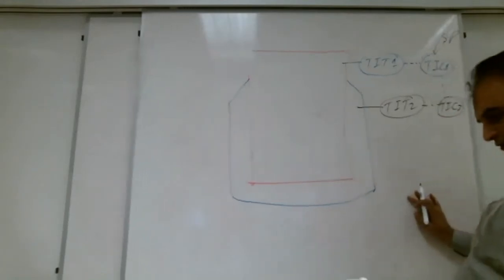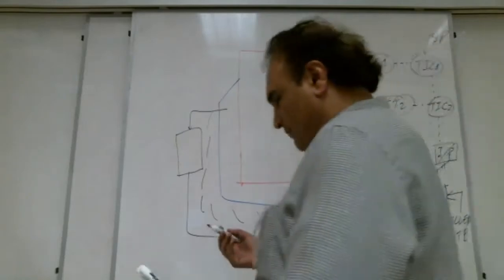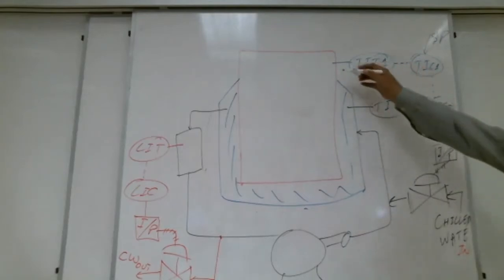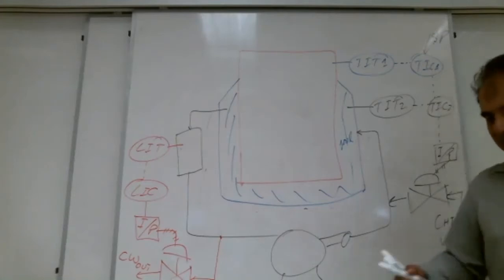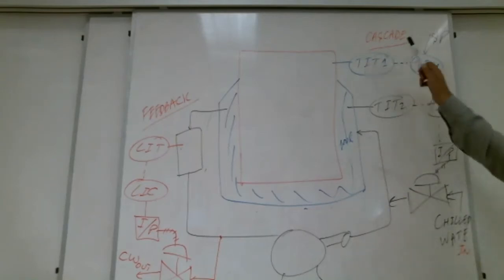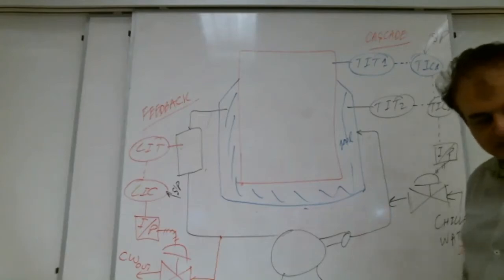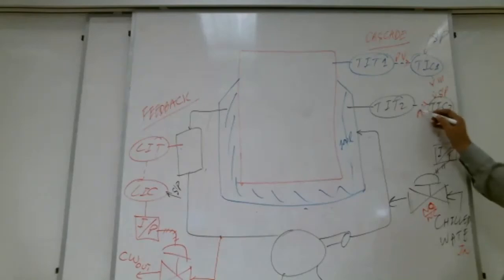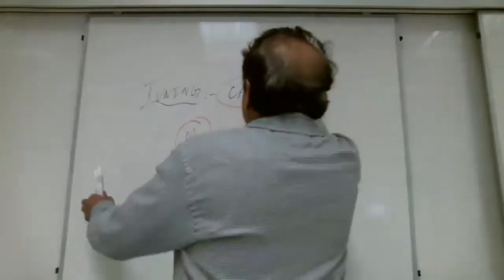SOLVED EXAMPLES 15